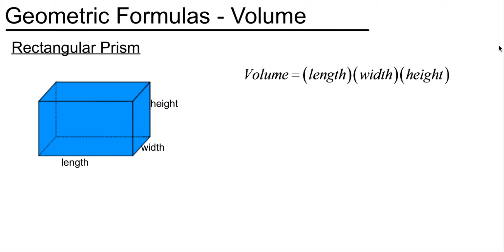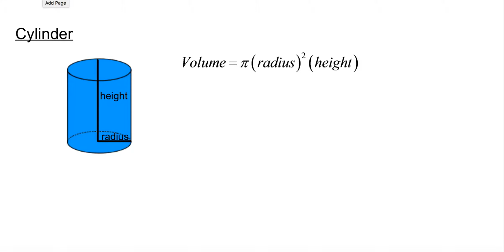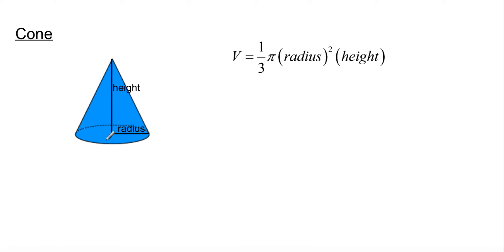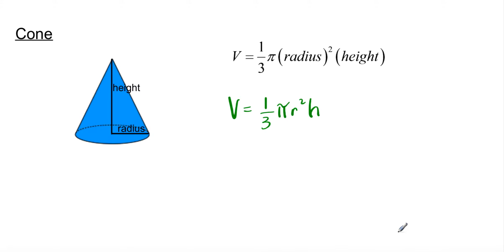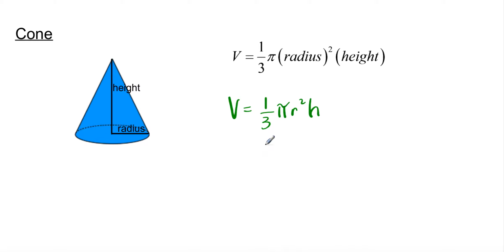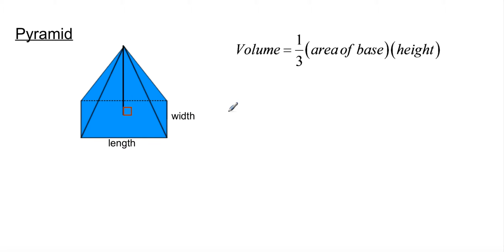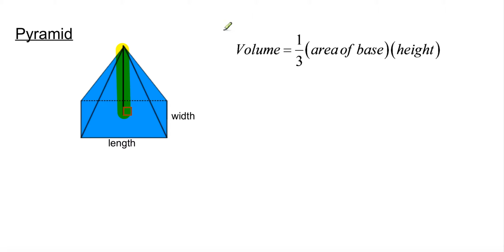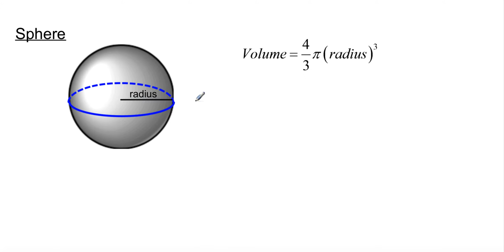ACT #49 Geometric Formulas